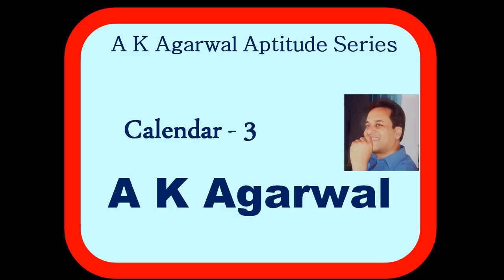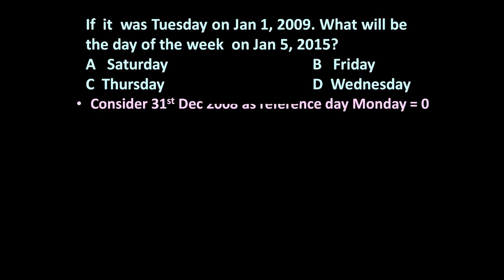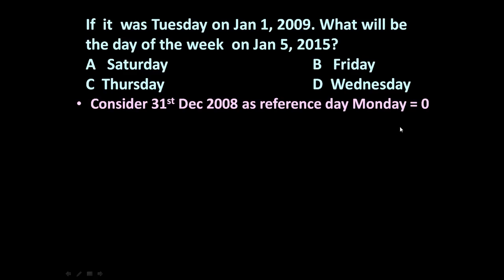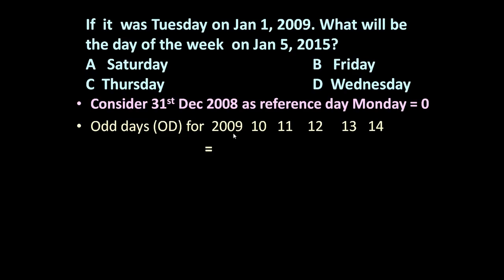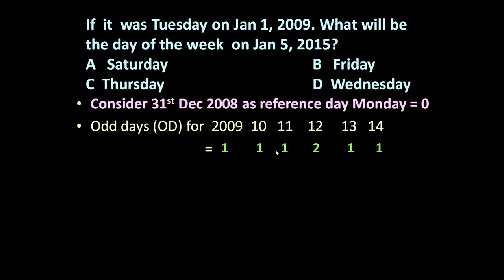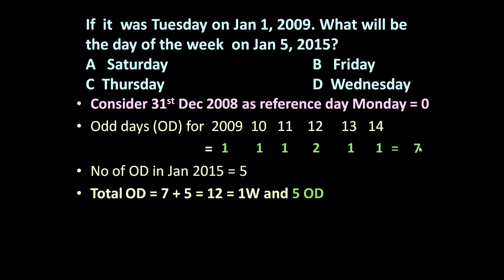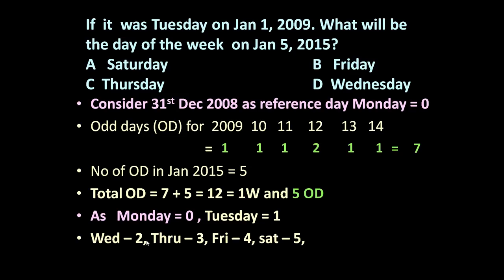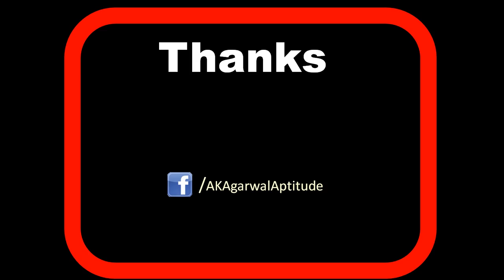Calendar, Problem 3,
If  it  was Tuesday on Jan 1, 2009. What will be  the day of the week  on Jan 5, 2015?